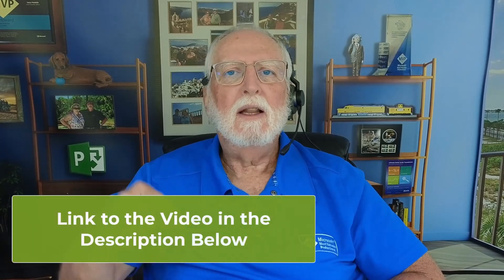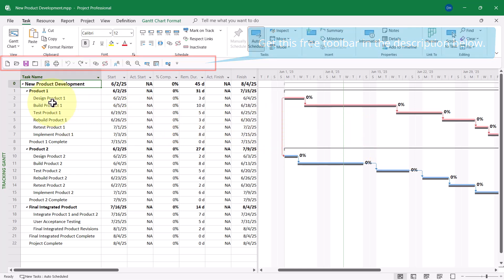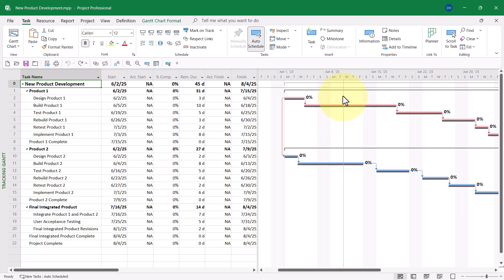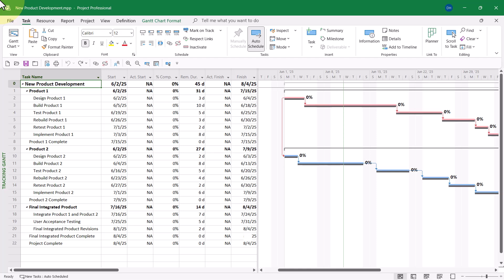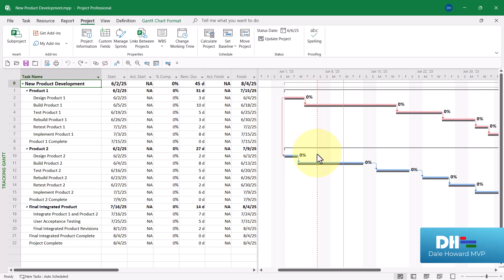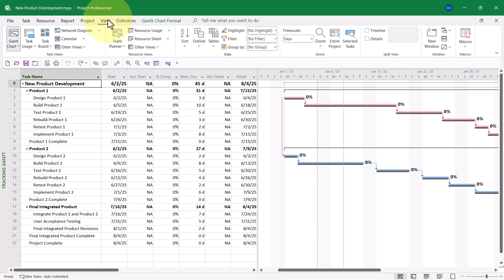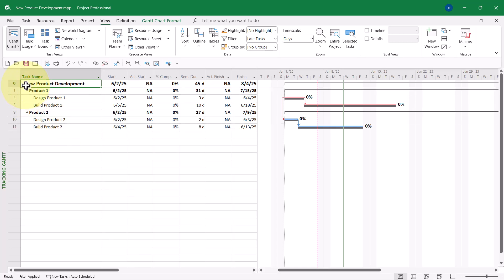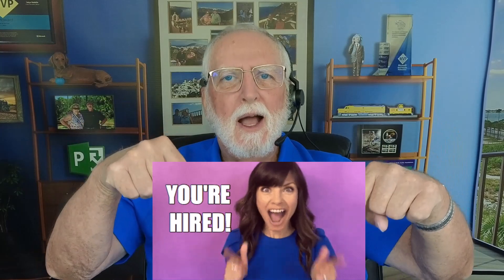Update Project Progress Like a Pro (Hidden Features!)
📌 Description:

Want to save hours chasing down task updates in Microsoft Project?

In this video, I’ll show you how to use the Status Date and Late Tasks filter — a powerful one-two combo that helps project managers stay focused, find what’s behind, and update progress fast. Most users skip this step entirely… and waste time manually scanning schedules.

✅ Instantly filter tasks that need progress updates
✅ Stay locked into your weekly reporting rhythm
✅ Keep your schedule accurate without the guesswork

🖋️ If you find these tips helpful or have other Microsoft Project topics/questions, drop a comment.

🎓 Ready to become a Schedule Hero?